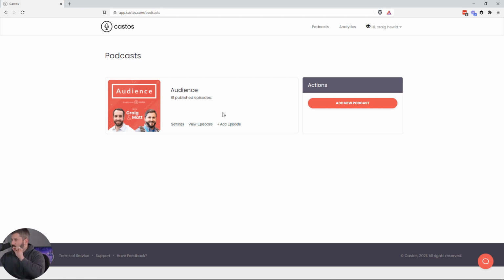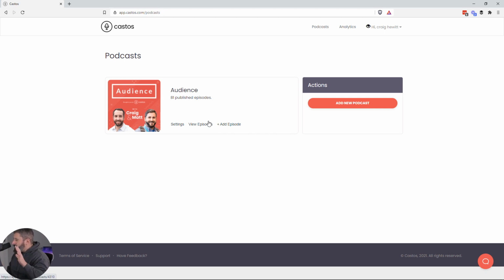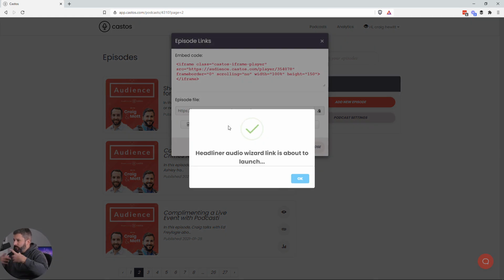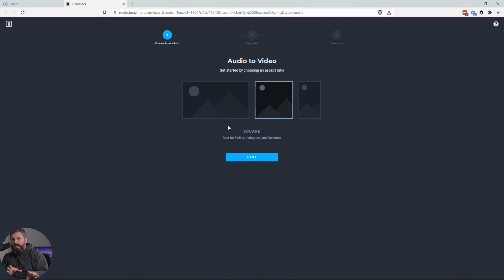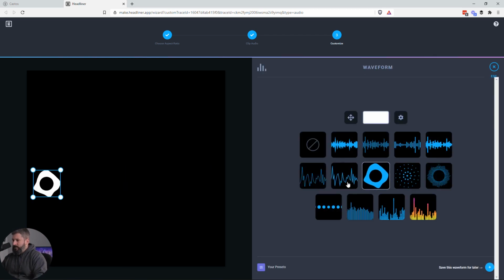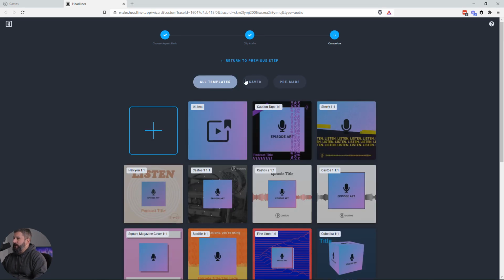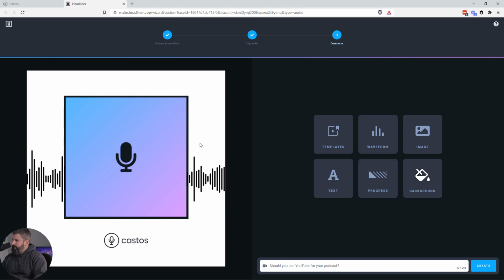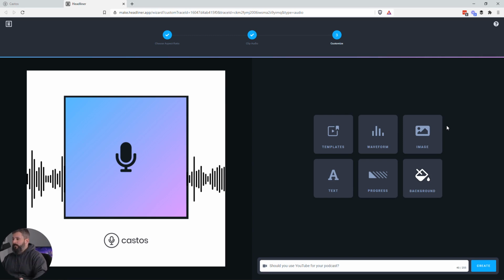Create audiograms using Headliner app right from Castos! 🎯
Creating audiograms for your podcast is a great way to share those awesome clips from a show. This allows you to reach a new audience, giving potential followers a way to experience your content without listening to the whole episode.

Headliner makes the process of creating an audiogram super easy. The good news is, if you're a Castos customer on our Growth or Pro plan, this is built right in to your account. No need for an extra Headliner app.

00:00 Introduction
00:39 Getting started w/ an episode
01:00 Select a template size
01:22 Selecting a clip from the podcast
02:00 Designing your audiogram
03:00 Exporting your audiogram
03:25 Benefits of audiograms